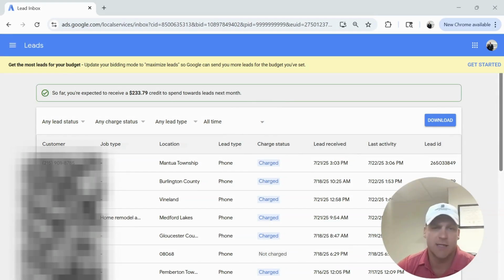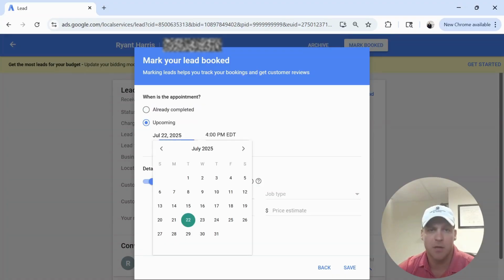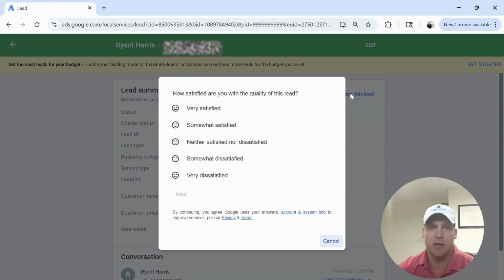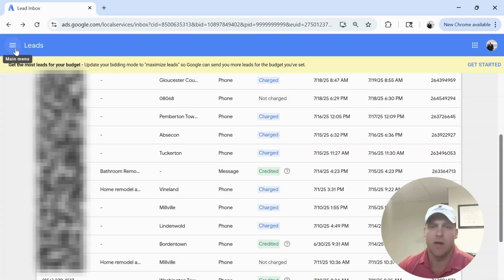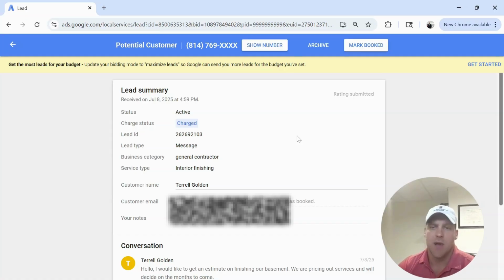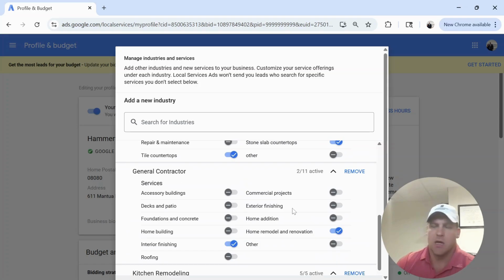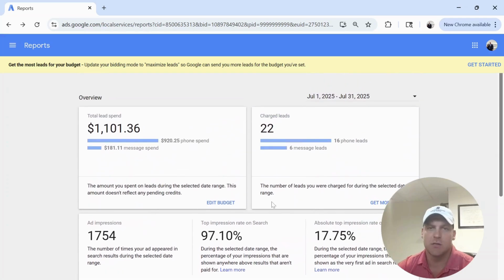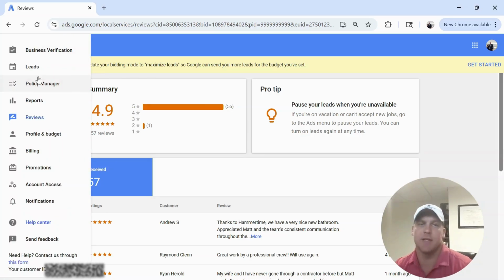How to Manage Local Service Ads for Maximum ROI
How to Manage Local Service Ads Like a Pro (Step-by-Step Guide)
If you're running Local Service Ads (LSAs) for your business or clients, setup is just the beginning. In this video, I’ll walk you through how to effectively manage your LSA campaign—so you get better leads, lower your cost per lead (CPL), and maximize your ROI.